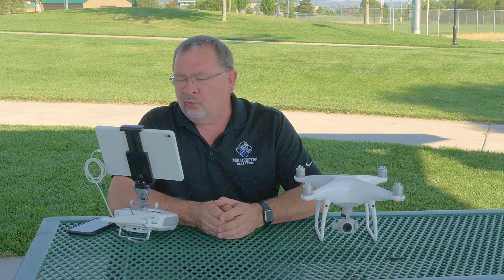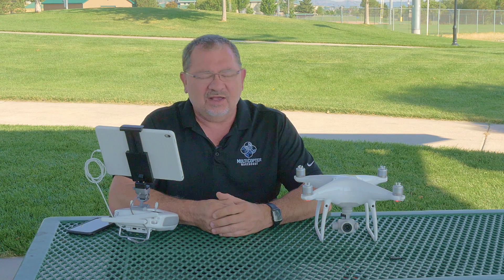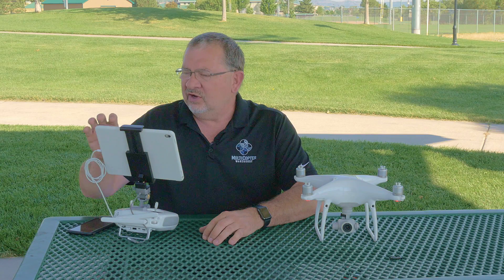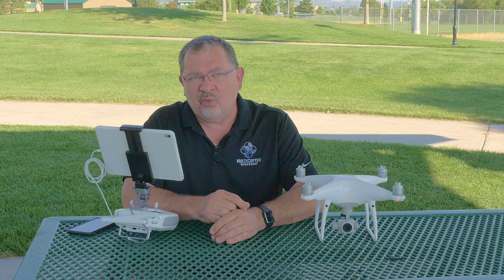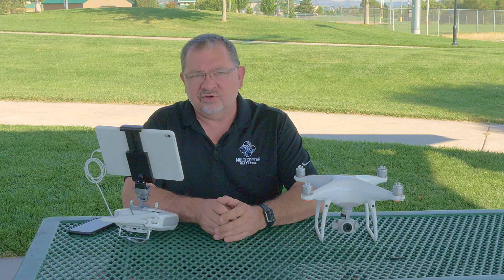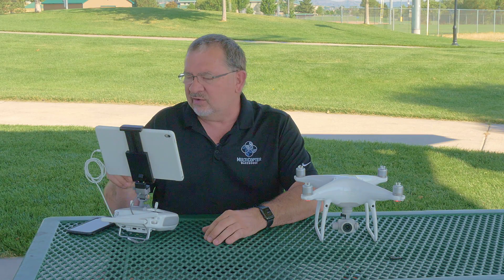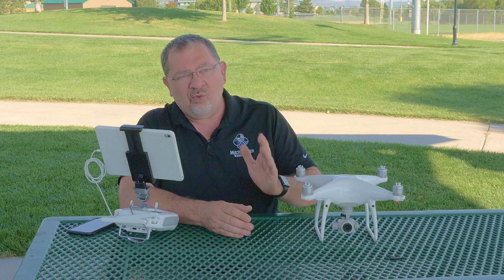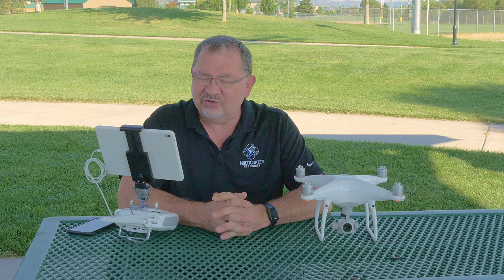Why do my DJI batteries discharge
Have you gone out to fly only to find out that your batteries aren't fully charged? I this video we explain why this happens with your DJI batteries and what settings affect this.